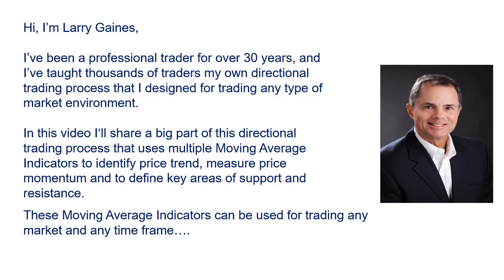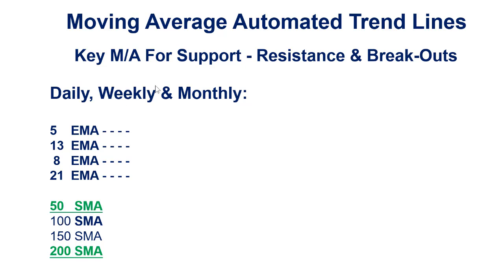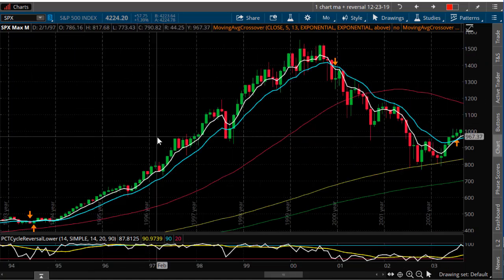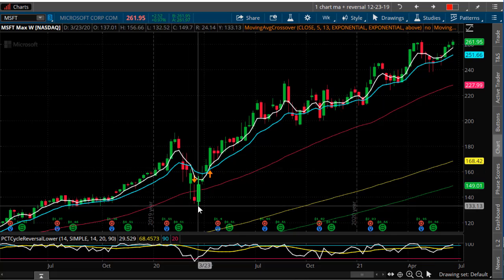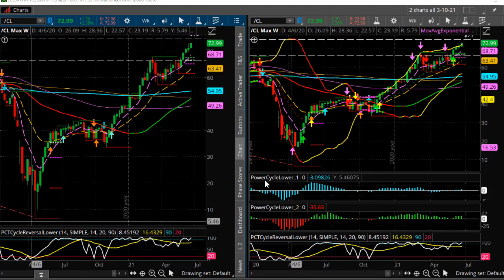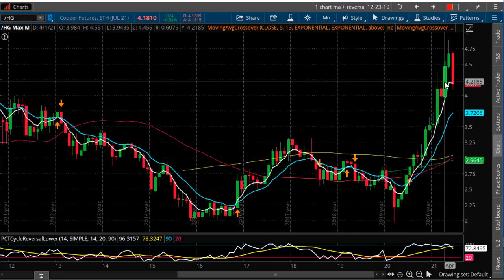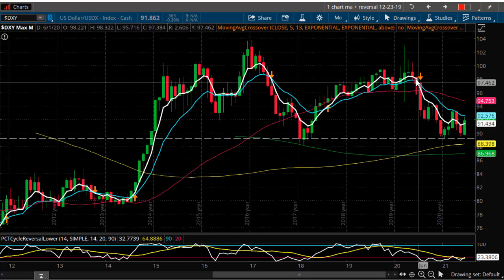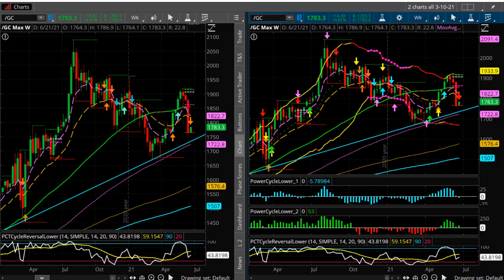Trading in the Crossfire: Fibonacci Ratio Moving Average Cross by Larry Gaines